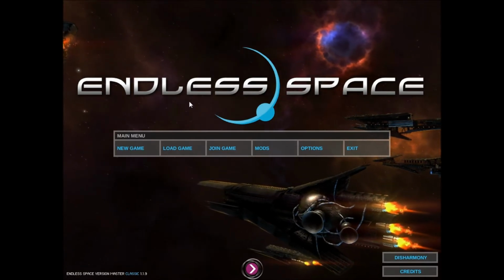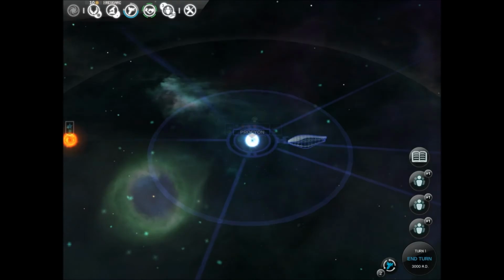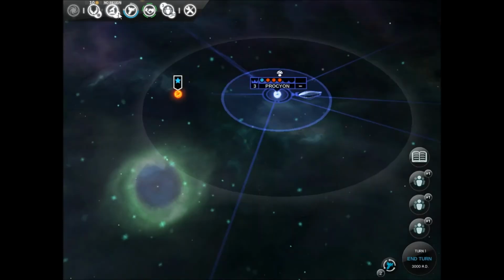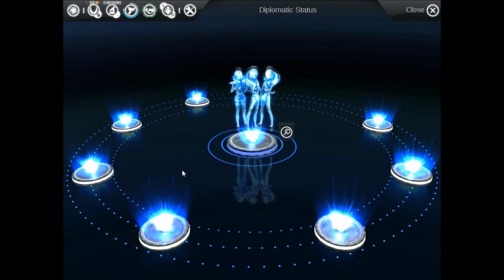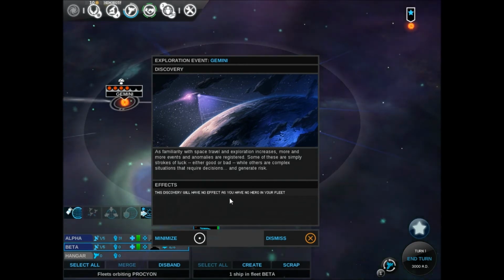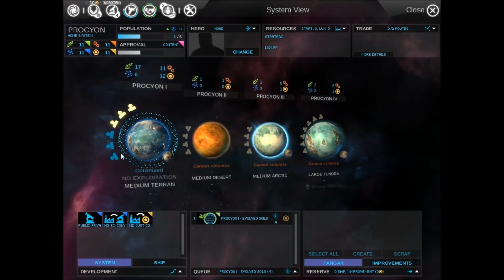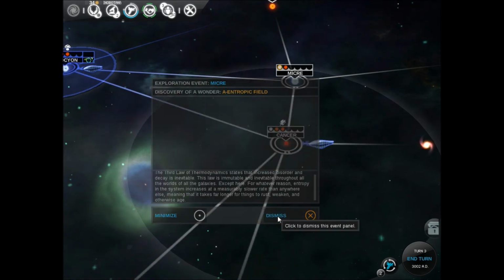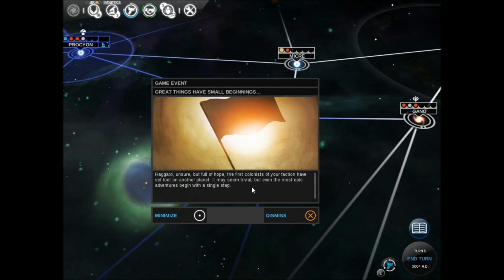Endless Space ep. 1 sophon empire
Welcome to Endless Space. this episode I start with the Sophon empire and go over some of the basics of the game.